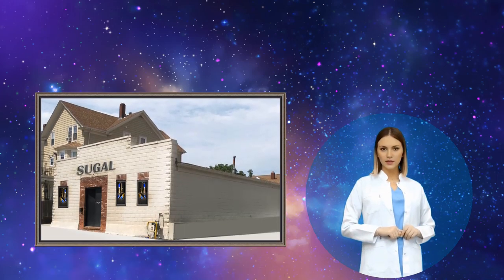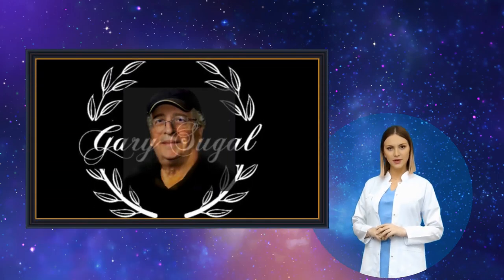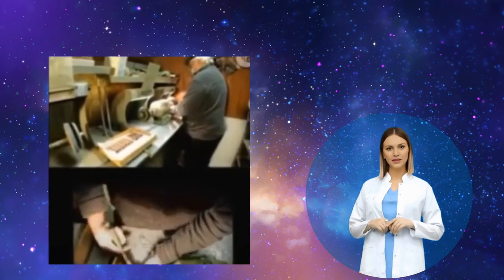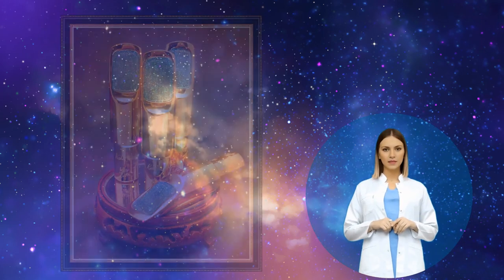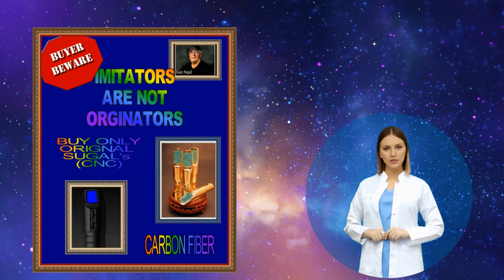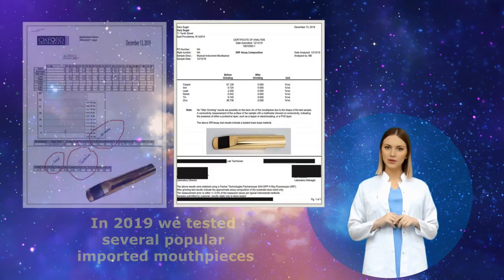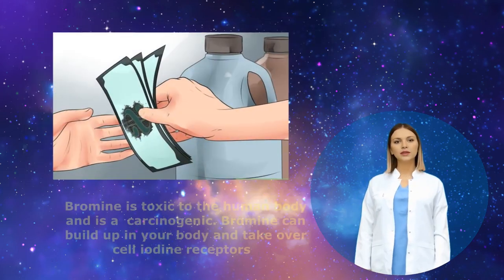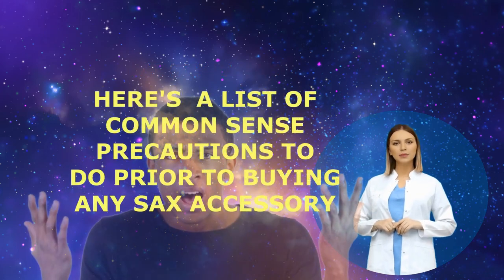IMITATORS are NOT ORIGINATORS - Buyer Beware !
IMITATORS are NOT ORIGINATORS :
For the past three years, not a single day has gone by where I haven't powered on my computer only to encounter yet another wannabe manufacturer of saxophone and saxophone accessories.

t's been a relentless and tiresome experience as the market seems to be inundated with domestic and foreign individuals as well as companies trying to imitate successful brands without bringing anything innovative to the table.

These copycats and counterfeiters lack originality and genuine creativity, diluting the industry with their uninspired counterfeit products.

Sorting through these pretenders has become a frustrating task, making it challenging for aspiring musicians to discover authentic and reputable manufacturers amidst the sea of counterfeiters.

As a long time manufacturer of saxophones and mouthpieces  I urge fellow established manufactures to call out the fakers as counterfeiters  only strive to feed off uniqueness and excellence rather than produce there own original works .